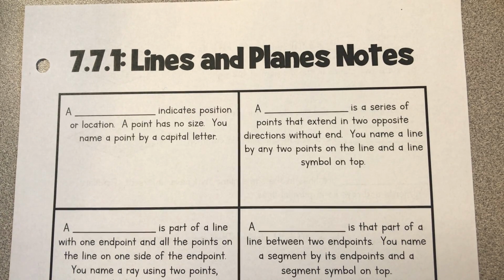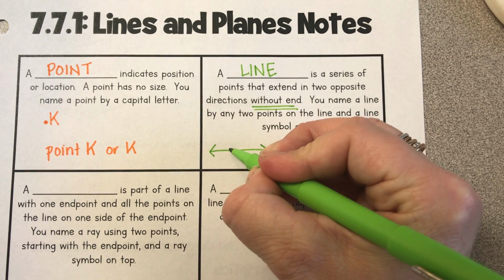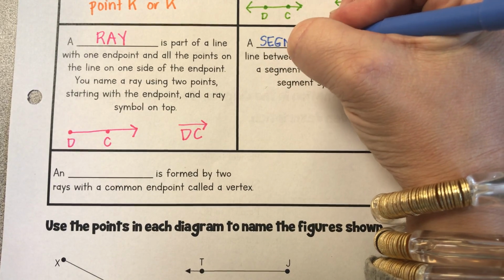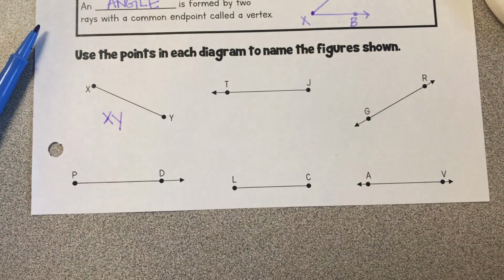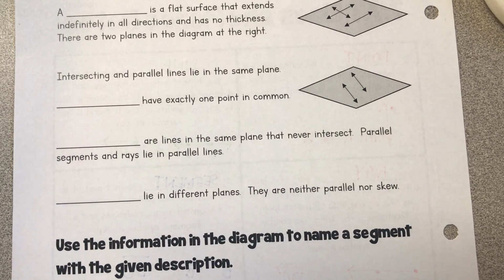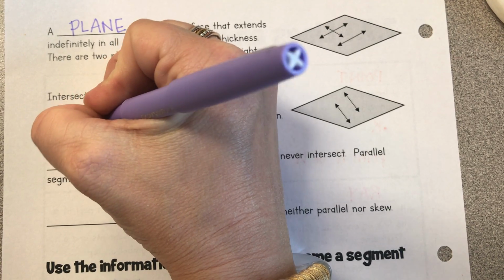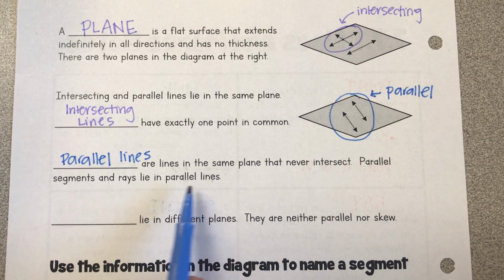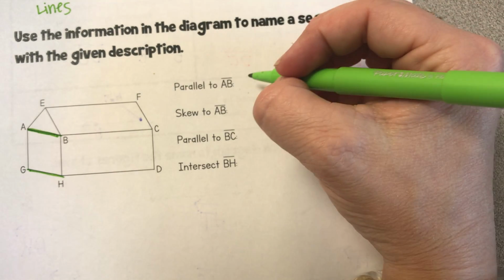7.7.1 - lines and planes